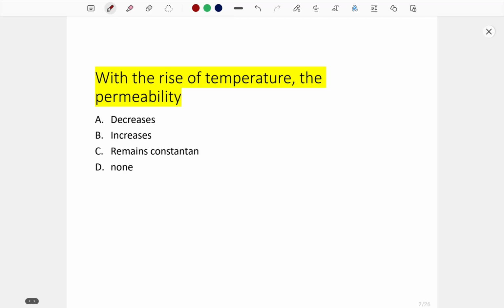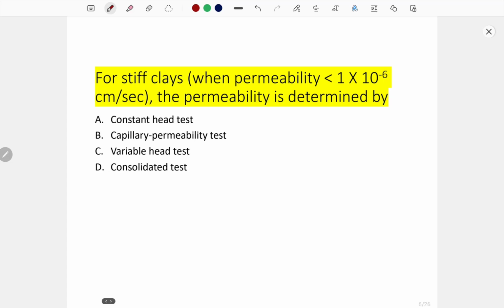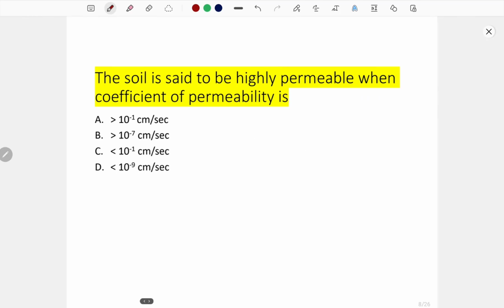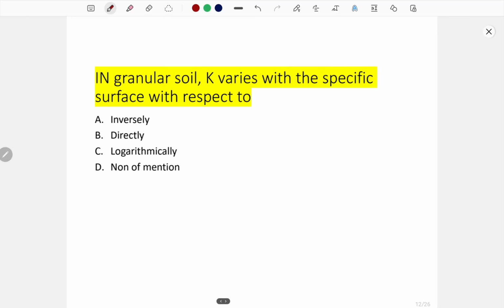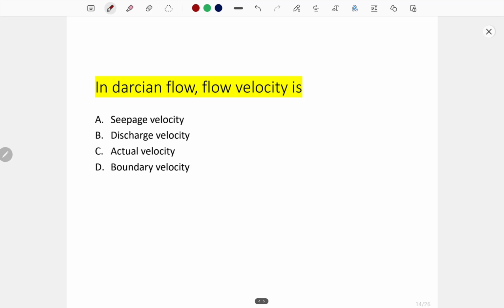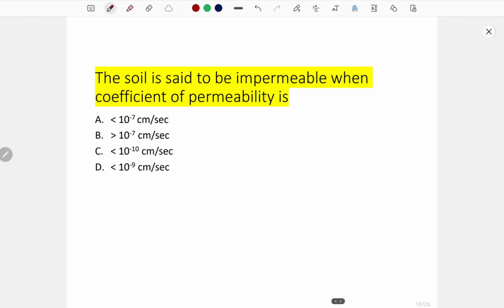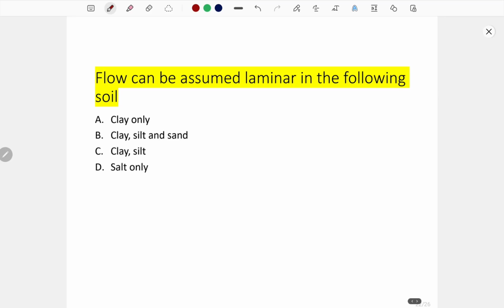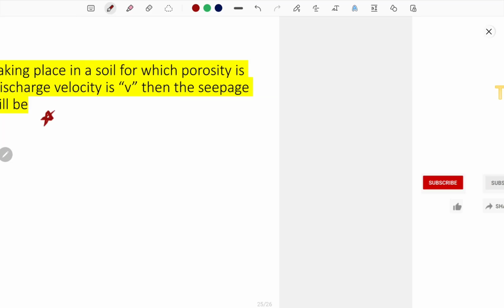Part 6 Permeability || MCQ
This session is prepared for MCQ on topic Geotechnical engineering which can be helpful for each competitive examination and online examination taken for placement

Recorded by::
Prof. Abhay Bhuva,
Department of Civil Engineering,
Ganpat University